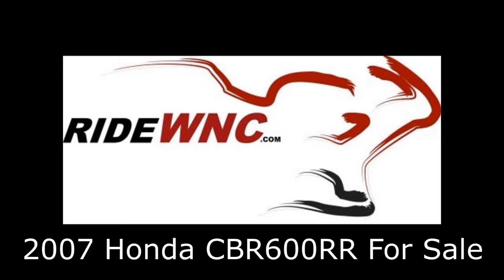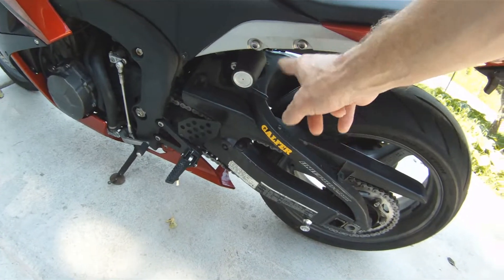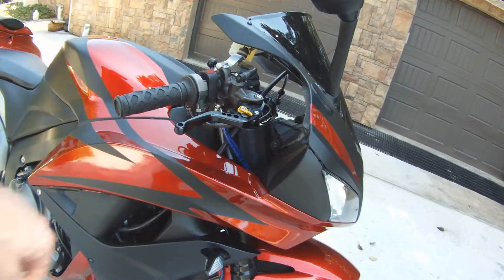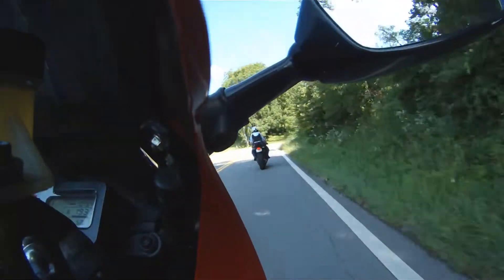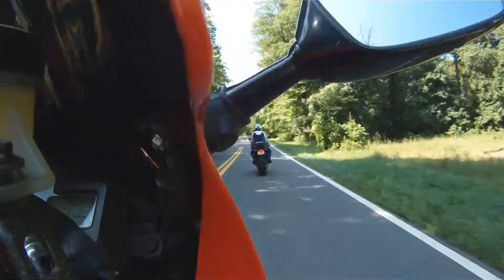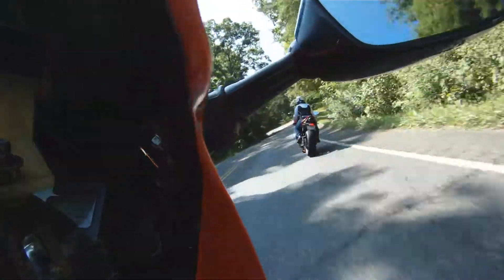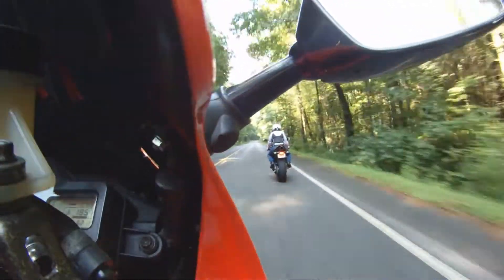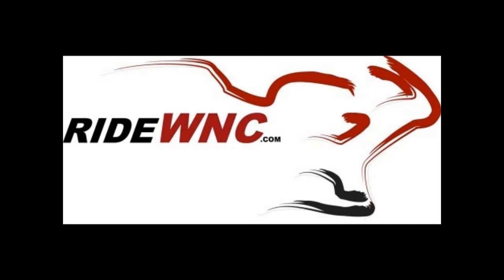2007 Honda CBR 600RR For Sale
2007 Honda CBR600RR - Sold for 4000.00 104OCT2019 - That was a deal of a lifetime for a new rider.